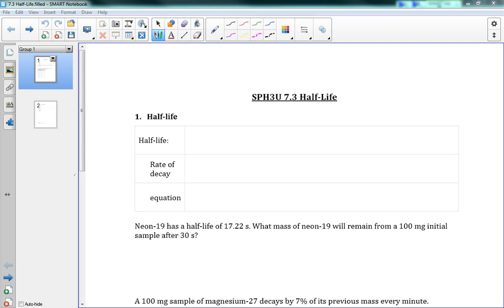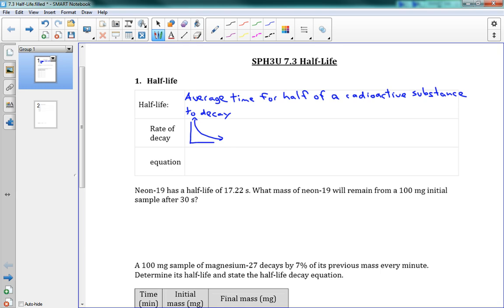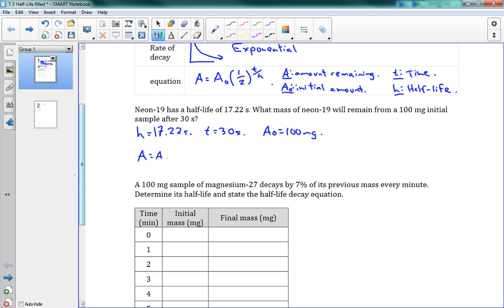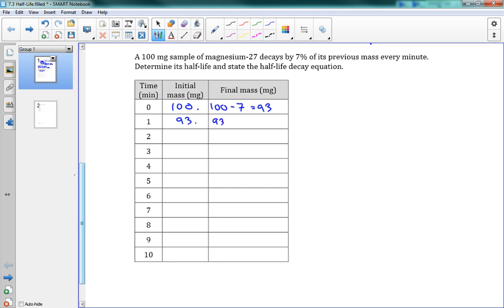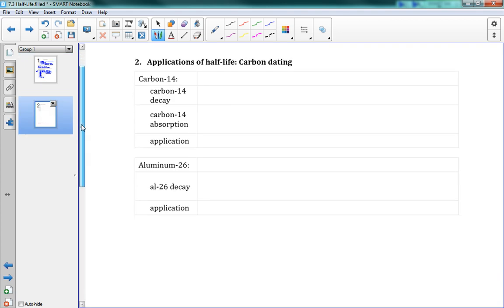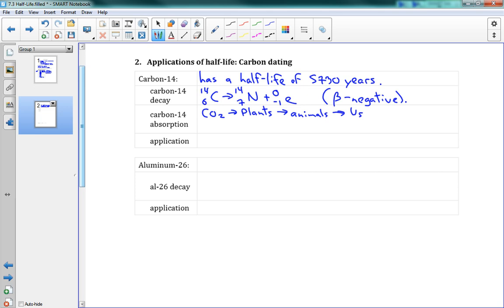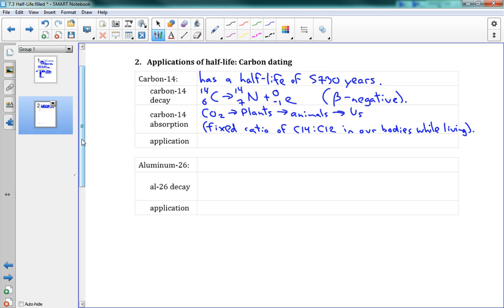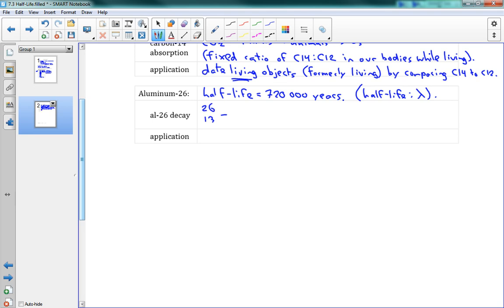SPH3U 7.3 Half-life